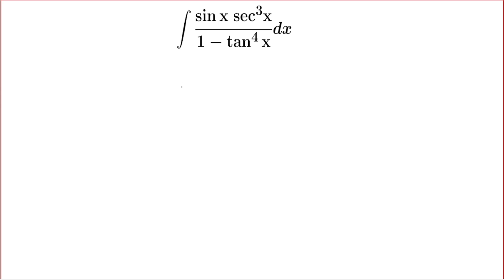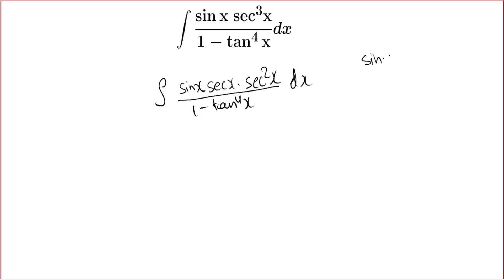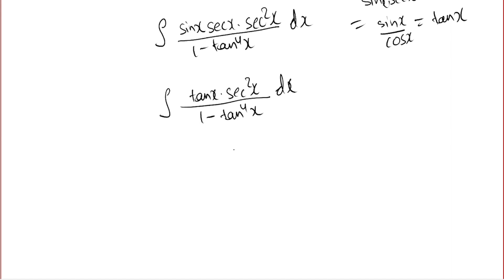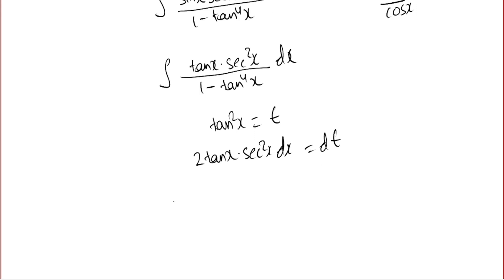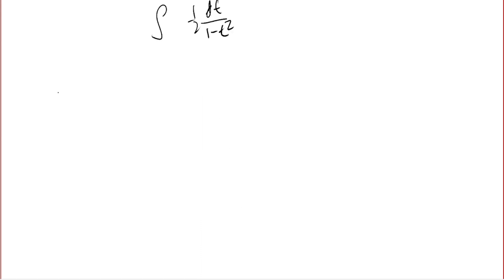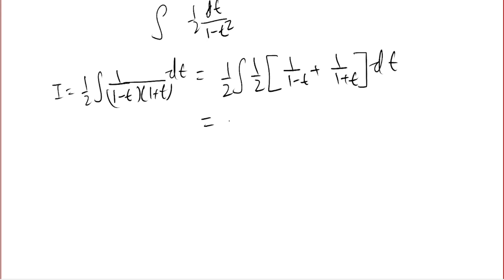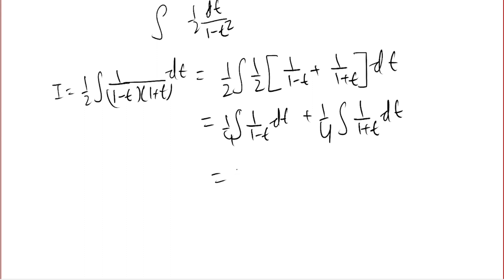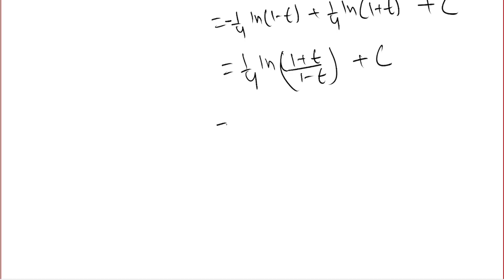Trigonometry Integration practice | Daily Integral -89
Hello everyone , This is 88th video of daily integral series ,
In this video we are going to evaluate a definite integral of